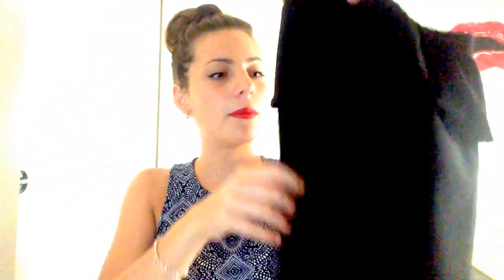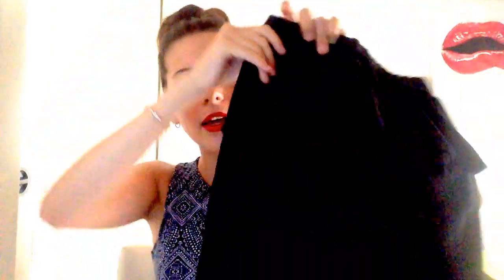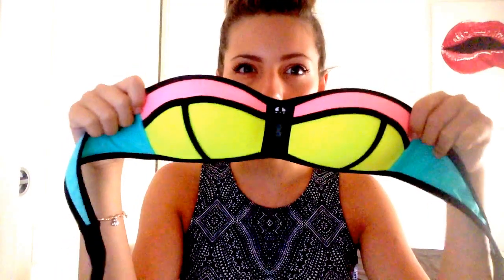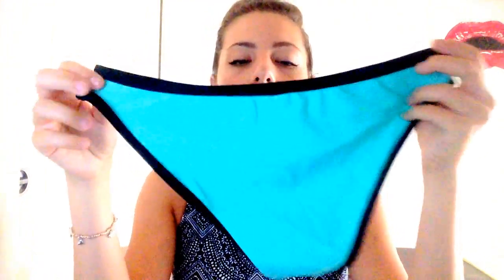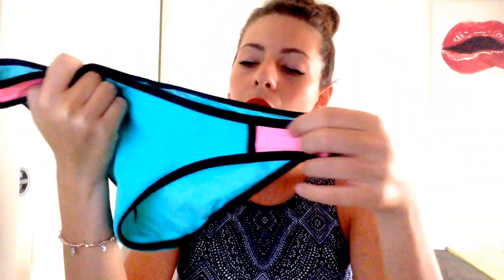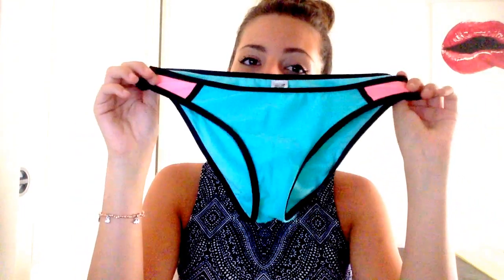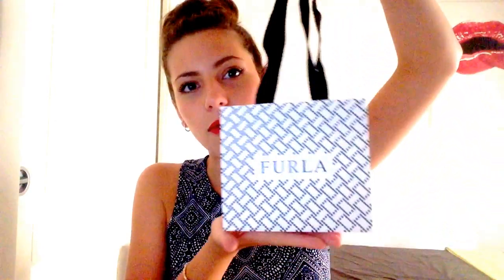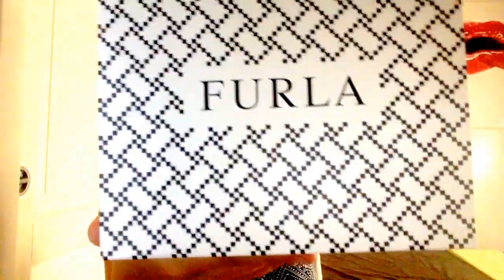Summer Haul 2015 - H&M, Asos andFurla || Georgia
Hi guys!
As a first video I thought a summer haul would be nice and fun! I also forgot to mention that the dress that I am wearing is a new entry as well.
I wanted to apologize for being quite shy. I am sure it will get better when I get used to talking to a camera :)

X

|| If it's raining, open your umbrella ||